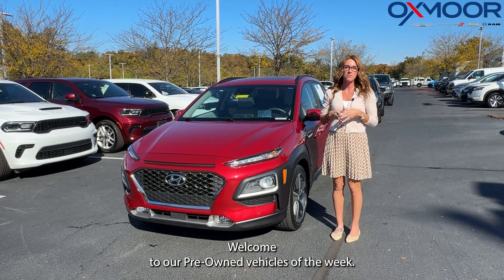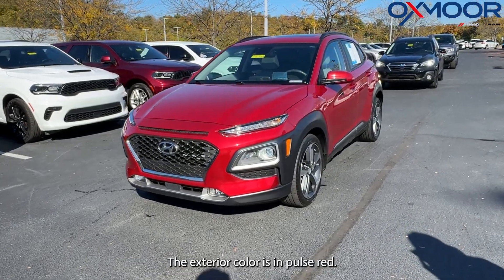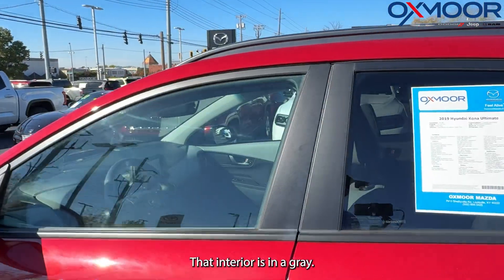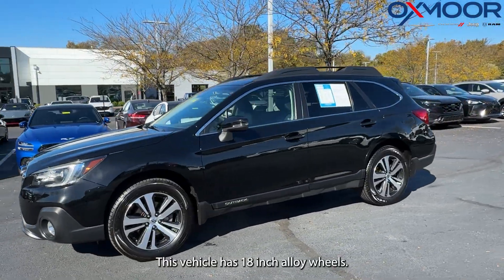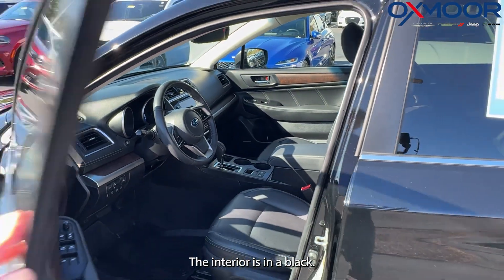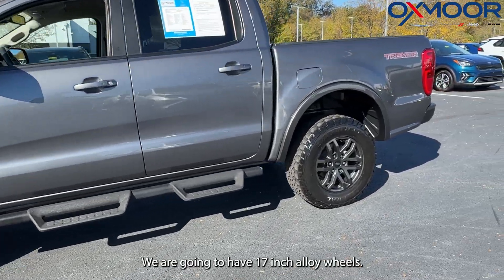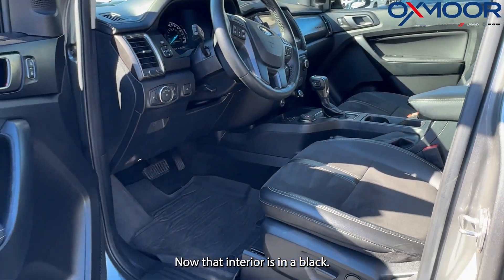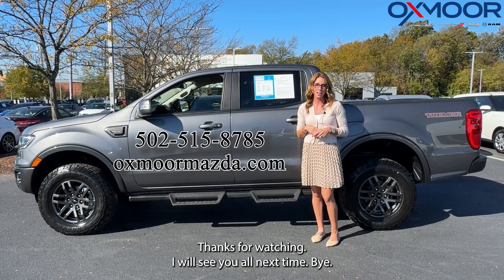Oxmoor Mazda Weekly Used Car Specials, For Sale in Louisville, KY, 10/23/24.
Oxmoor Mazda Weekly Used Car Specials, 10/23/24.